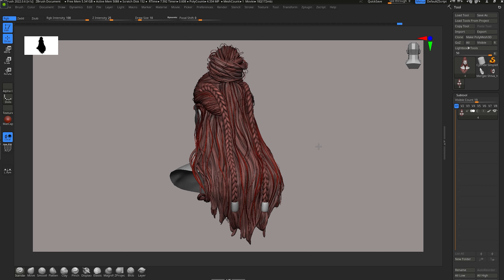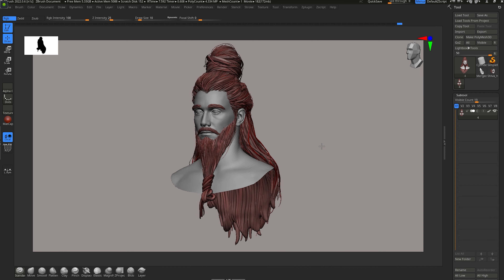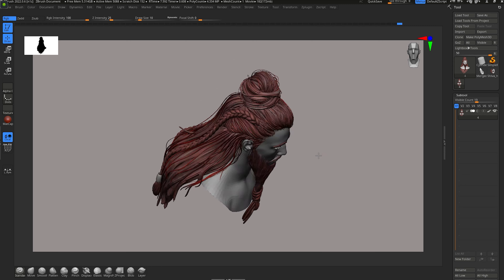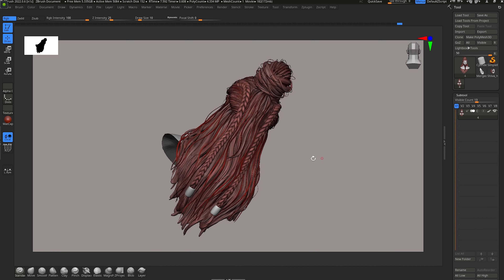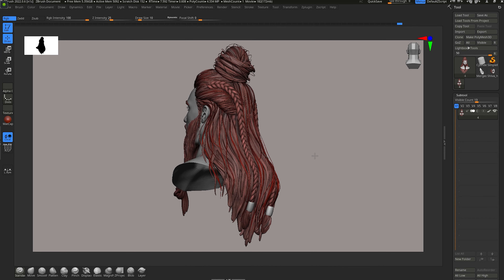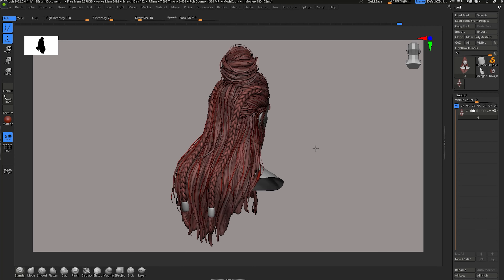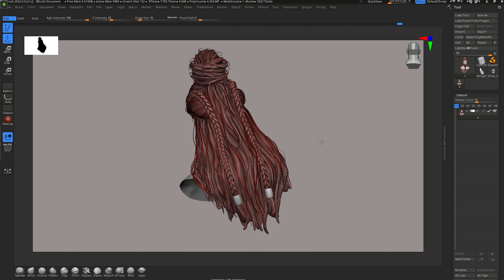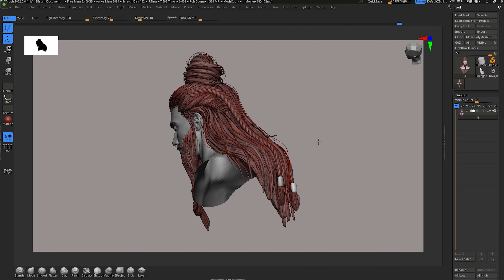Real-time 3D Hair Creation Using Cards ,Coming Soon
"Learn how to create stunning real-time 3D hair with my in-depth course playlist! Whether you're a beginner or an experienced 3D artist, this series guides you through the entire process of crafting realistic hair using cards. From modeling and texturing to optimization for games and real-time rendering, I cover all the essential techniques.

If you're passionate about 3D character art and want to level up your skills, this is the perfect resource for you. Let’s bring your characters to life together!"

𝐌𝐲 𝐏𝐂 :
CPU : AMD Ryzen 7 3700X 8-Core Processor

Graphic Card(GPU) : GeForce GTX 1660 SUPER

Memory: Corsair Vengeance LPX 8GB  16 GB RAM (15.95 GB RAM usable)

Mother Board : MSI Components X570-A Pro Gaming Motherboard

Daily 3D character Modelling using 3D Maya.
join and learn and create with me.